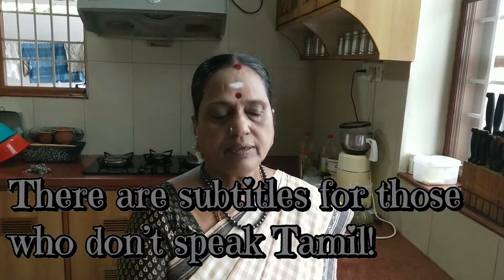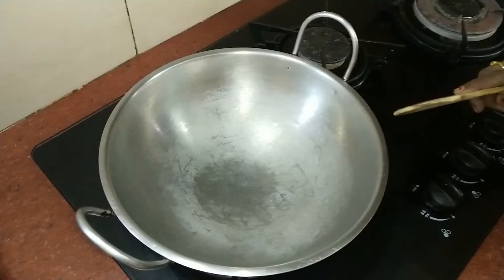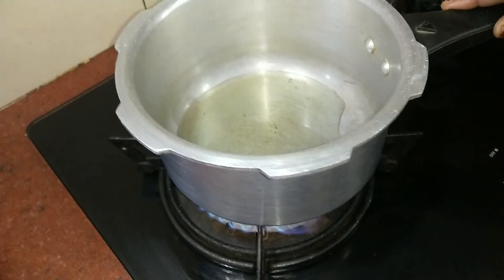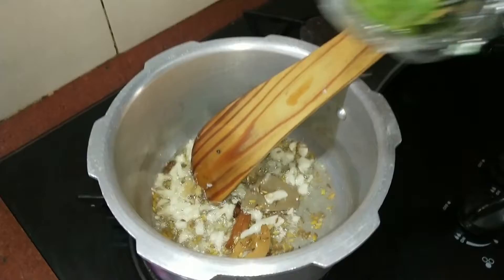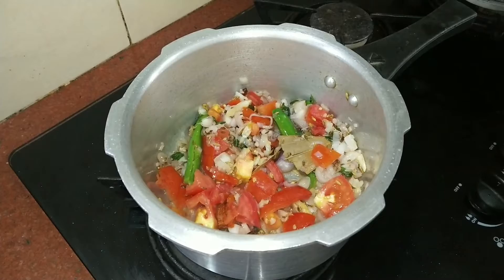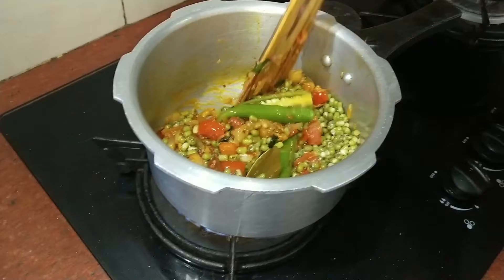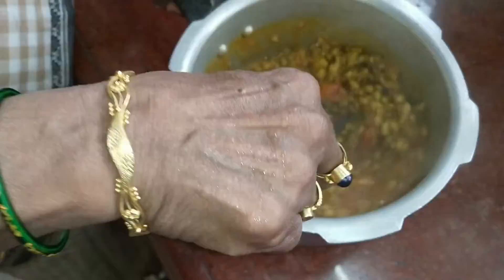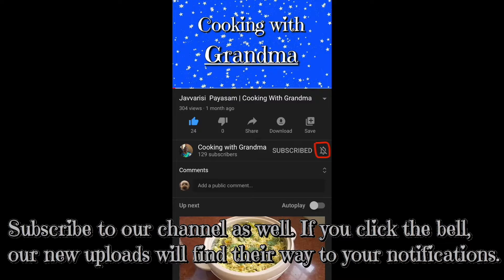Pachai Payaru Kuzhambu | Green Moong Dhal Curry | Cooking With Grandma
Indian cooking has been my passion for over 40 years and I'm so glad I get to share it with you all! There are subtitles for those who don't speak Tamil!

Ingredients for Pache Payiru Kuzhambu:
- 1 1//2 cups of soaked/sprouted green moong dhal
- 10-15 curry leaves
- 1 spoon of cumin
- 1 cup of cut-up pearl onions
- 1 small piece of cinnamon
- 4 cloves
- 2 small bay leaves
- 2 large green chilis
- 1/2 spoon of turmeric
- 1 spoon of plain chili powder
- 4 cloves of garlic
- 1 chunk of ginger
- salt to taste
- your preferred oil

I hope you liked this video teaching you how to make a healthy and delicious green moong dhal curry!